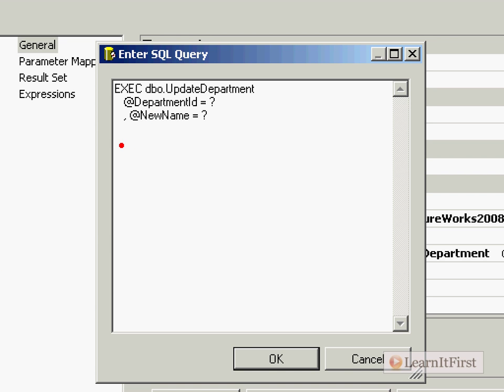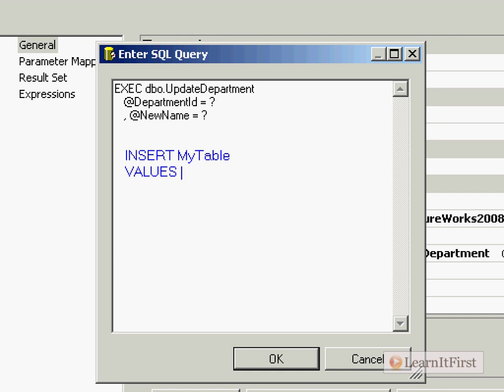MSBI - SSIS - OLEDB Input Parameters And Parameter Mapping - Part-99